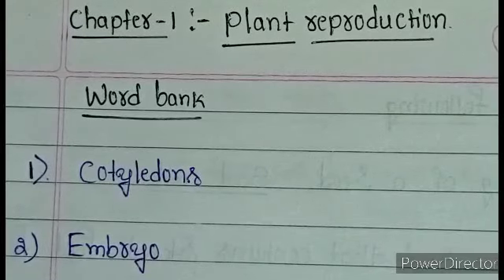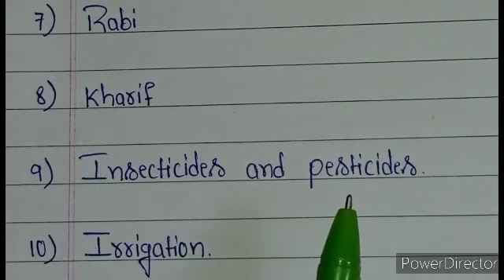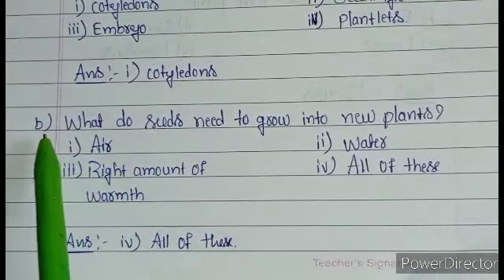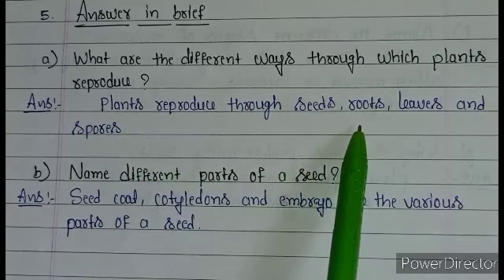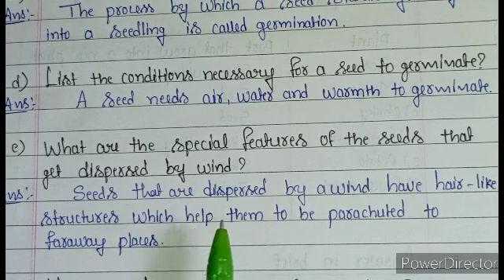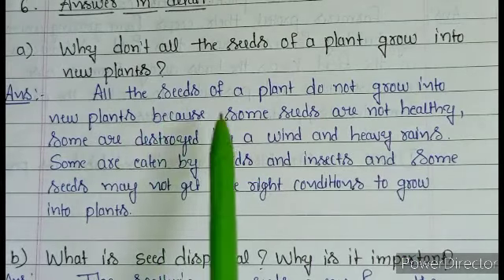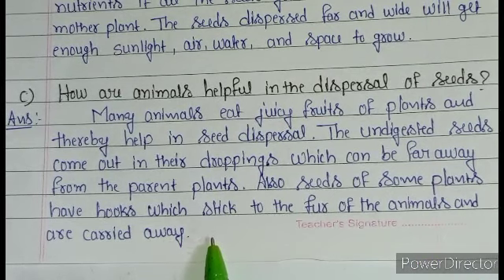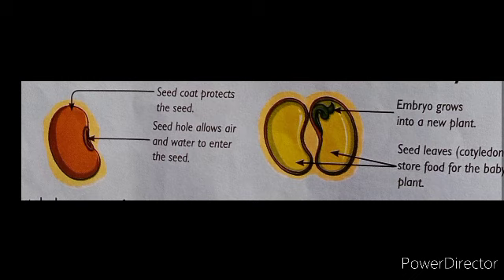Grade- 5 Science- Plantation Reproduction(Revision)